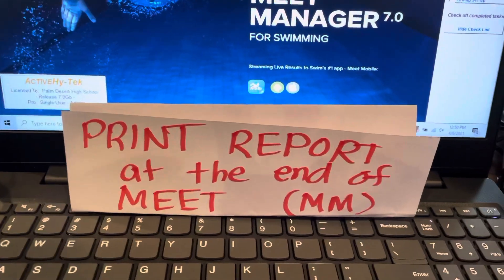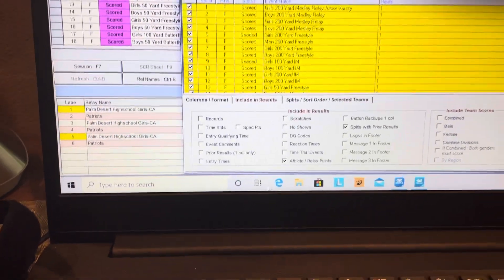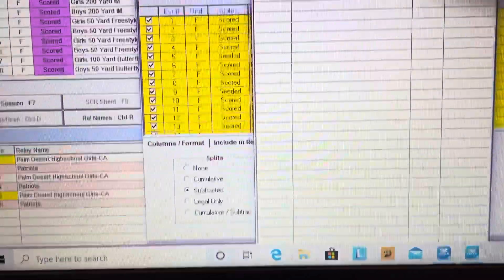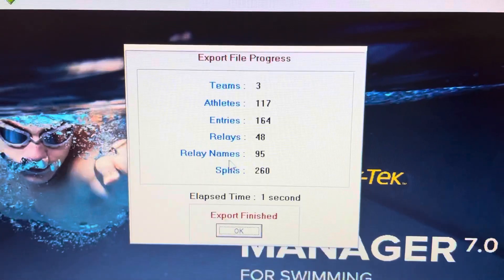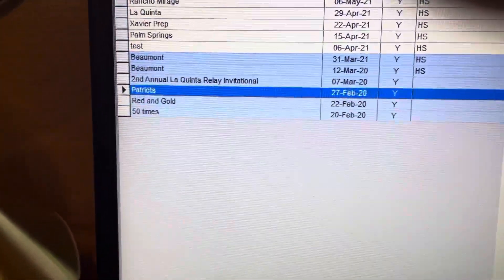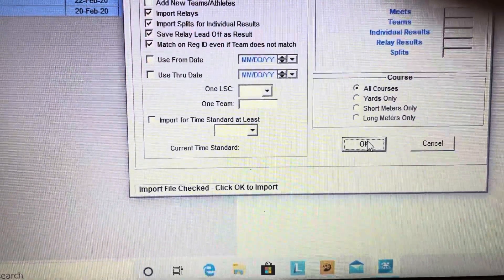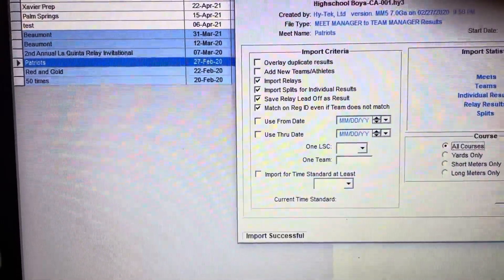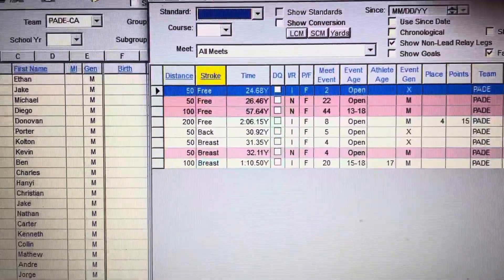7. Print Meet RESULTS/Report Hy-Tek Meet Manager, EXPORT from MM and IMPORT to TM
After the meet is completed you would probably print the results of the meet under the REPORT heading. Then you would EXPORT from HY-TEK MEET MANAGER the results for IMPORTING to TEAM MANAGER